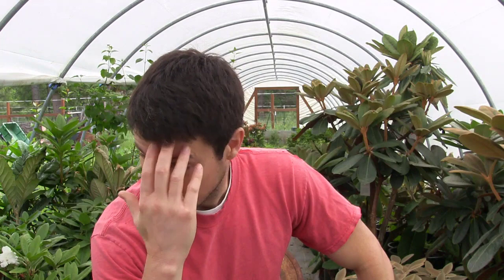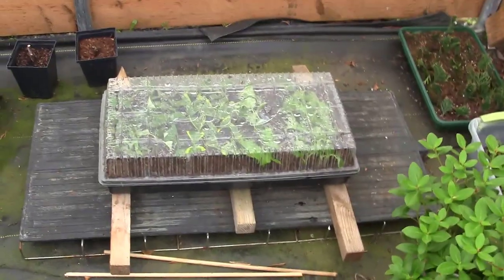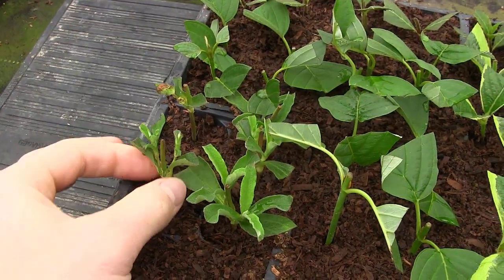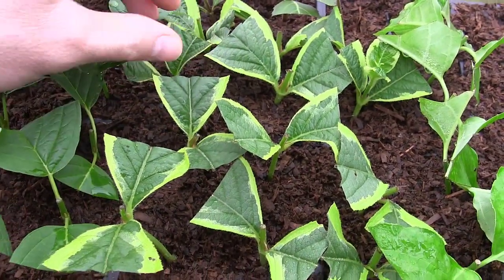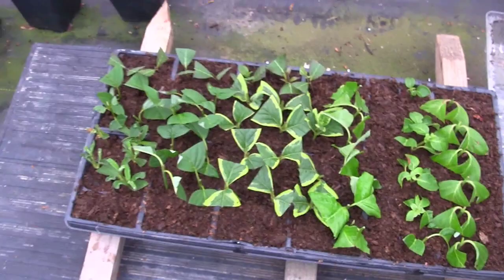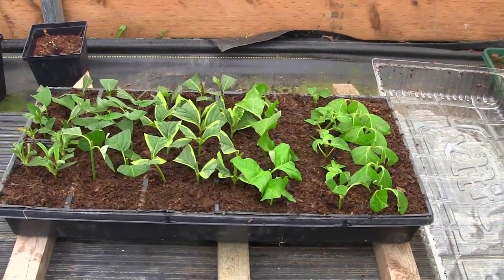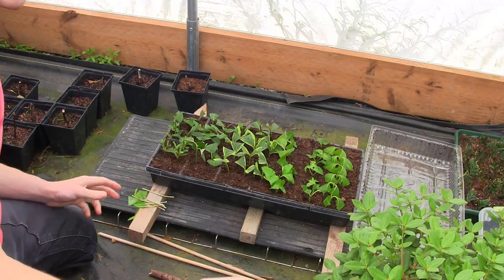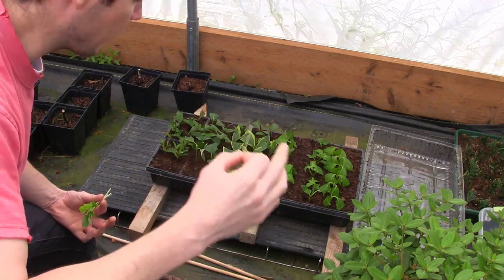Propagating Rooted Cuttings of Dogwoods, Rose of Sharon, Weigela, Climbing hydrangea, and Spirea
Alright, so I'm not perfect either!  I made a big mistake while propagating these little rooted cuttings and hopefully you guys can learn something from this.  My first attempt at propagating softwood cuttings of dogwood trees.  Also propagating softwood cuttings of rose of sharon, weigela, climbing hydrangea, and spirea.  Enjoy!